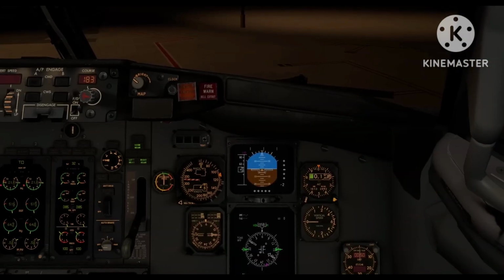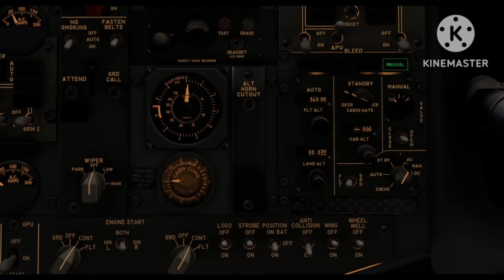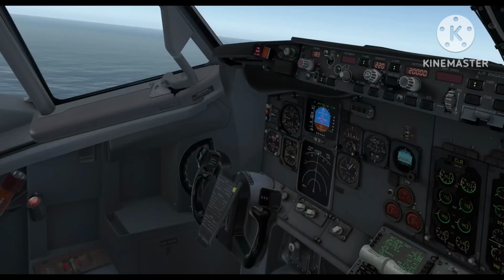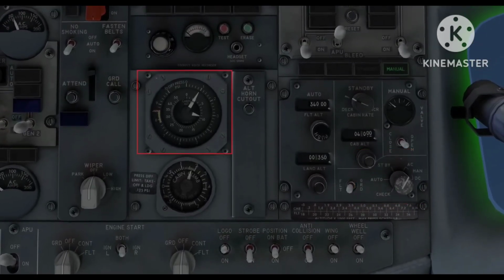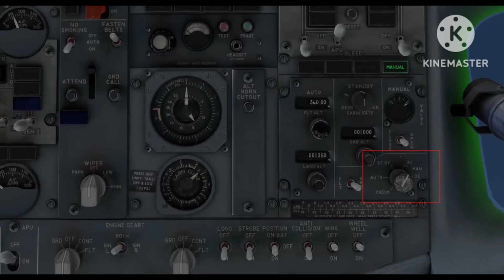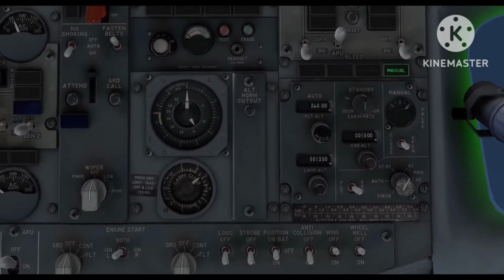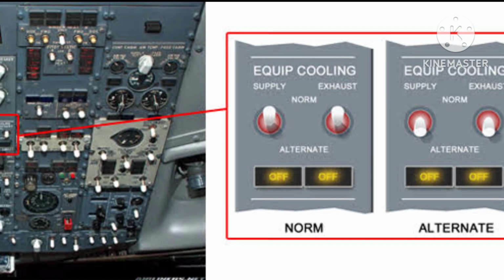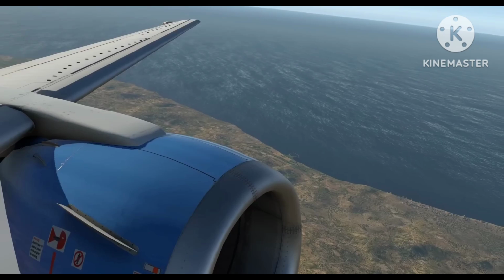Helios Flight 522: How a Single Switch Led to Disaster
The tragic story of Helios Airways Flight 522 highlights how the position of a single switch in the cockpit can lead to disaster. On August 14, 2005, a Boeing 737-300 crashed due to a series of preventable errors and misunderstandings, beginning with a pressurization system issue.

The Chain of Events

The incident began a day earlier when the cabin crew reported unusual noises and a frozen door seal, indicating a possible pressurization problem. Maintenance conducted checks that required setting the pressurization mode selector to 'manual.' Although they claimed to have reset it to 'auto,' it likely remained in 'manual.'

In an aircraft, maintaining proper cabin pressure is crucial as it climbs to high altitudes where the outside air pressure is too low for passengers and crew to breathe comfortably. The pressurization mode selector switch, when set to 'auto,' manages this process automatically. If left in 'manual,' the pressure must be controlled manually—typically only during maintenance.

Pre-Flight Oversights

On the morning of the flight, the crew, led by Captain Hans-Jürgen Merten and First Officer Pampos Charalambous, performed their checks. The first officer was responsible for setting the pressurization panel. However, he likely overlooked that the switch was still in 'manual.' This mistake was missed during pre-flight and after-takeoff checks, and the aircraft took off at 06:07.

The Climb and Warning Signs

As the aircraft climbed, the outflow valve, set to manual, remained open, causing gradual depressurization. At around 10,000 feet, the cabin altitude warning horn sounded. This alarm, meant to signal potential hypoxia due to low oxygen levels, sounded identical to the takeoff configuration warning horn, usually heard only on the ground. Mistaking it for a takeoff warning, the pilots did not don their oxygen masks or follow procedures for cabin altitude warnings. Instead, they focused on troubleshooting the supposed takeoff configuration issue and the aircraft's equipment cooling alarms, failing to recognize the actual problem with the pressurization system.

Consequences of Misunderstanding

The cockpit masks did not deploy because the cabin pressure had not reached the altitude required to trigger their automatic release. The pilots did not receive critical indications and failed to realize the severity of the pressurization issue. Meanwhile, oxygen masks deployed in the passenger cabin, but without clear communication from the cockpit, passengers were confused and unsure of what to do. The cabin crew might have expected the pilots to descend to safer altitudes, but the plane continued to climb, and soon all occupants were unconscious as the oxygen supply from the masks ran out after 12 minutes.

The Final Moments

At 28,900 feet, the last communication from the cockpit was recorded. Both pilots likely succumbed to hypoxia shortly after, as the aircraft continued to climb to 34,000 feet. Unresponsive, the plane flew on autopilot towards Athens. Air Traffic Control (ATC) noticed the lack of response and the plane's unusual flight path, prompting Greek F-16 fighters to intercept. They found both pilots unconscious and a flight attendant attempting to control the plane, but he too eventually lost consciousness.

The engines flamed out due to fuel exhaustion, and the plane crashed into hills near Athens, killing all 121 on board. Many victims were found severely burned by the post-impact fire. Autopsies indicated that all were alive at the time of impact, but it could not be determined whether they were conscious.

This video is created for educational, informational, and entertainment purposes. To enhance the learning experience, we have used select video clips, background music, and sound effects.